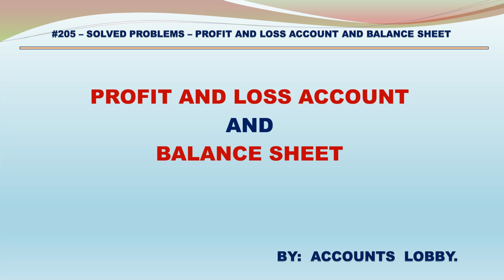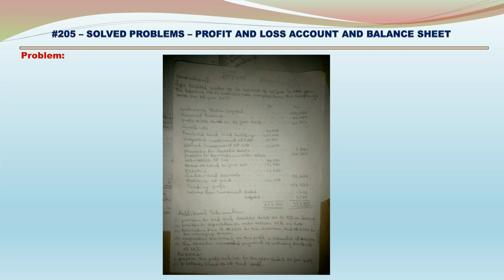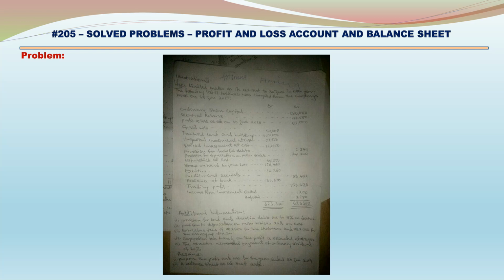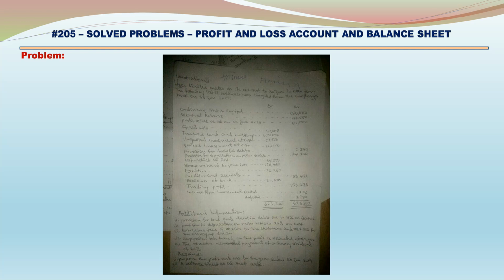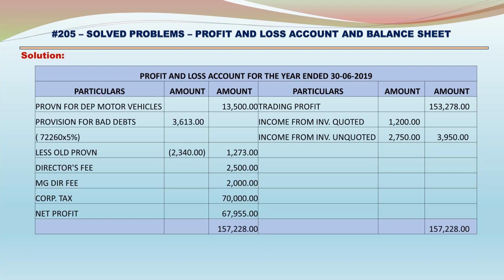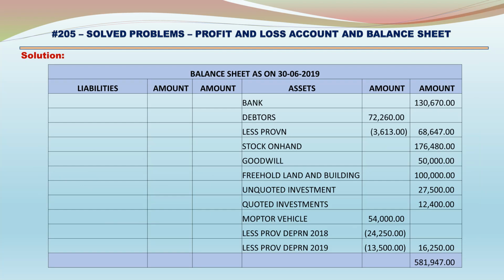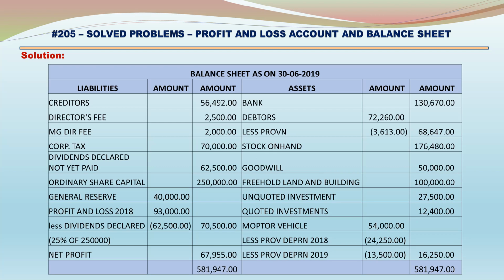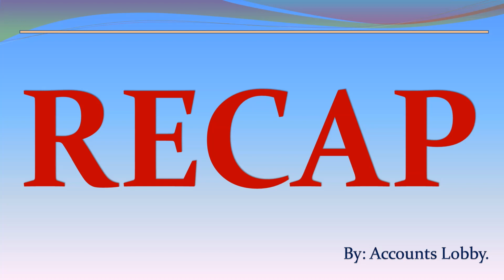#205 - SOLVED PROBLEMS - PROFIT AND LOSS ACCOUNT & BALANCE SHEET WITH TRIAL BALANCE AND ADJUSTMENTS.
Title : #205 - SOLVED PROBLEMS - PROFIT AND LOSS ACCOUNT & BALANCE SHEET WITH TRIAL BALANCE AND ADJUSTMENTS.

Hi, how can I help you in accounting.

VIDEO :  VIDEO BY RAJESH KANOTARA FROM PEXELS
PHOTO:   PHOTO BY SORA SHIMAZAKI FROM PEXELS